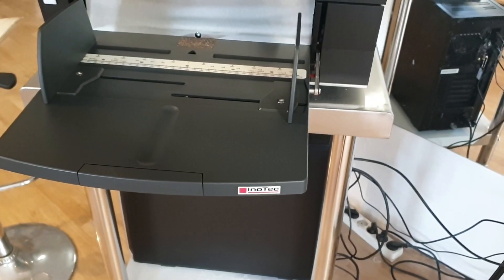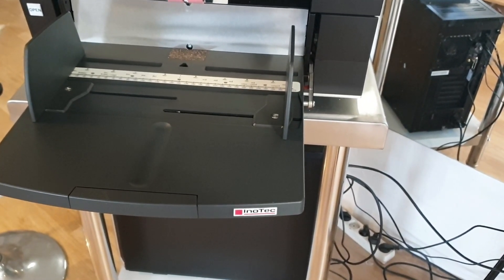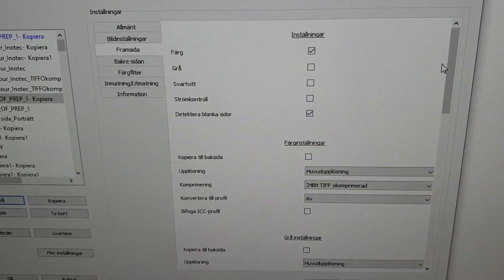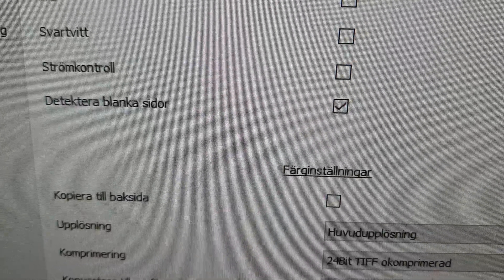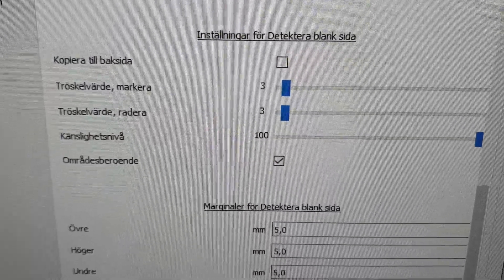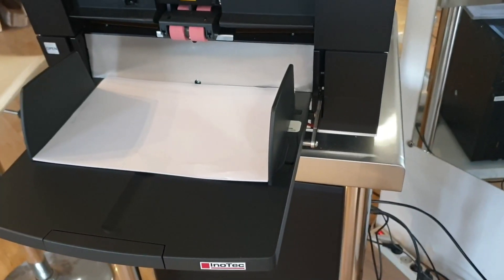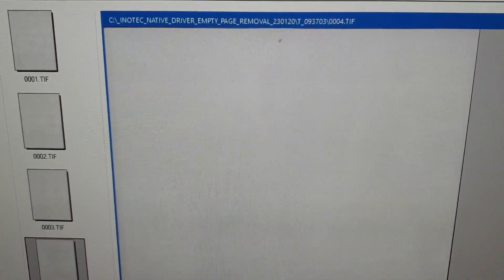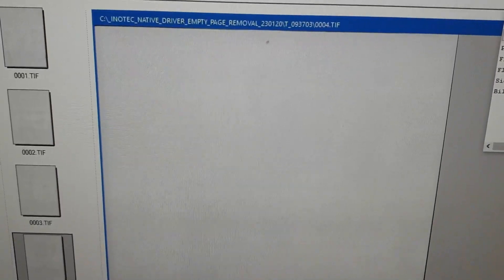Testing the empty page removal feature in the native TWAIN driver for the Inotec 6x1 scanner.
Testing the empty page removal feature in the native TWAIN driver for the Inotec 6x1 Scamax scanner.  (This is he 2nd part in my short series on empty page removal.)